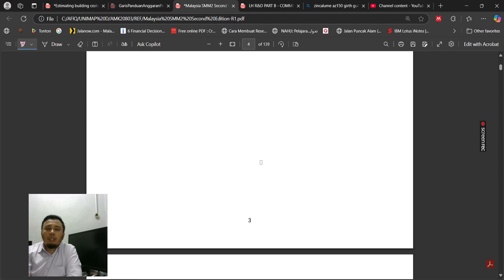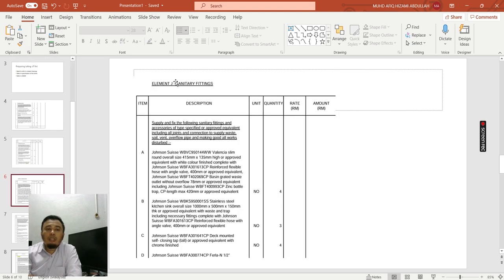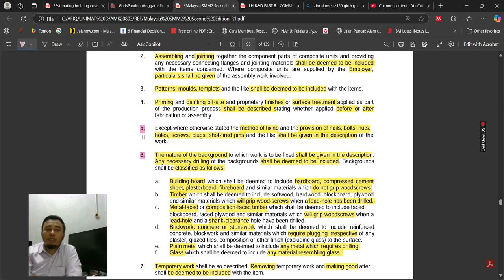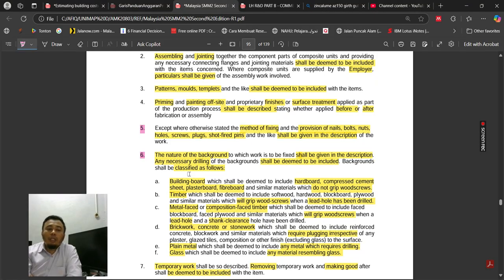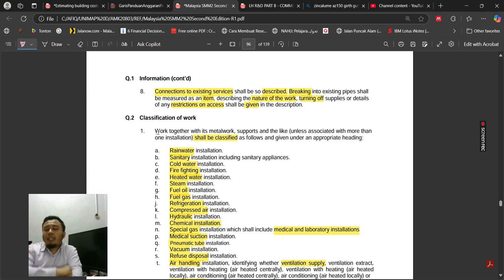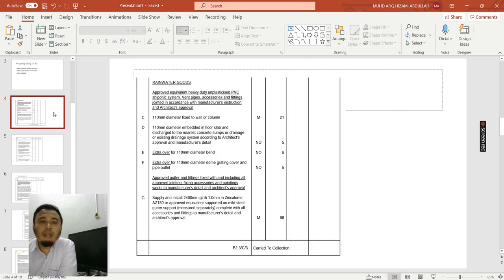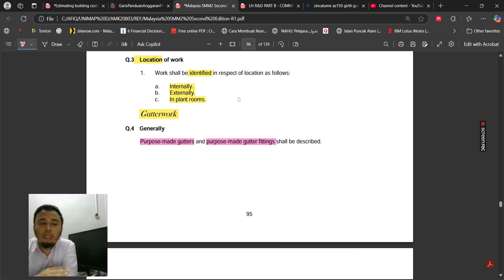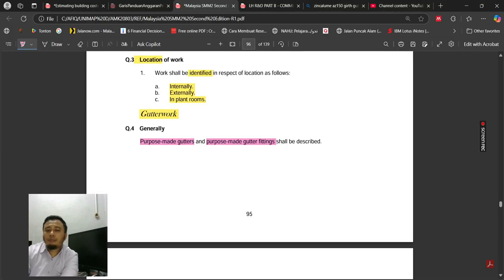AM48103 smm2 GENERAL